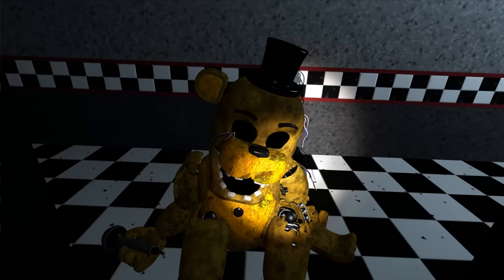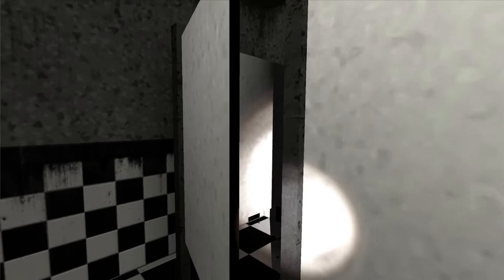VR АНИМАТРОНИКИ ПУГАЮТ ОХРАННИКА OCULUS QUEST 3 В ГАРРИС МОД GMOD FNAF COOP Garry's Mod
Просьба не спамить в комментариях,не оскорблять друг друга. У нас тут культурный канал))
Не нашел? Поставь еще раз, и так до тех пор, пока монетка не появится))
Трек используется на правах NCS: